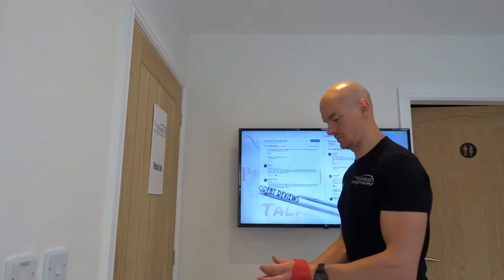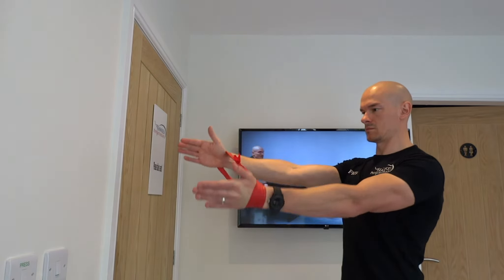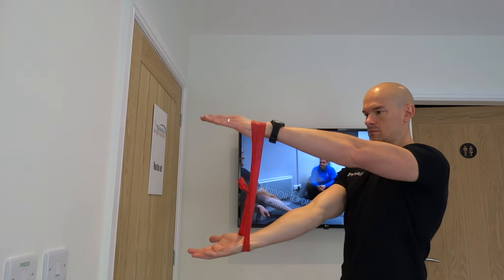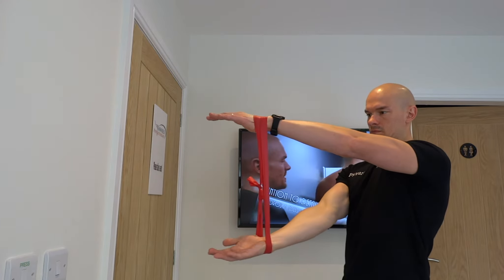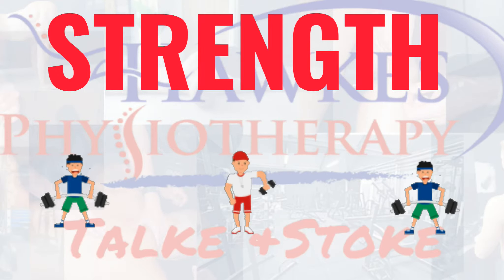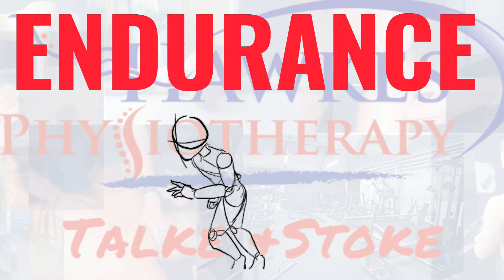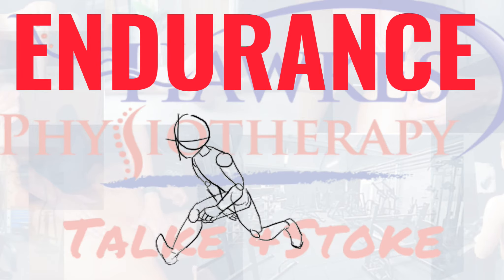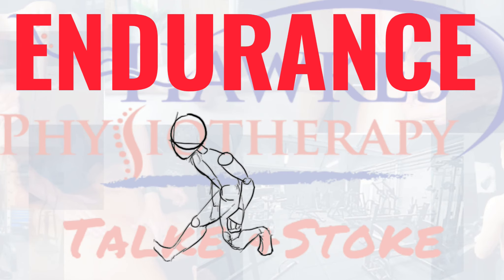Upper body banded drivers: Technique video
This video demonstrates the correct technique for Upper body banded drivers.